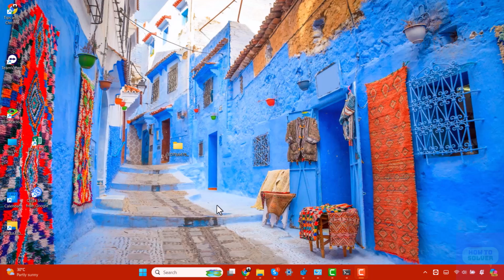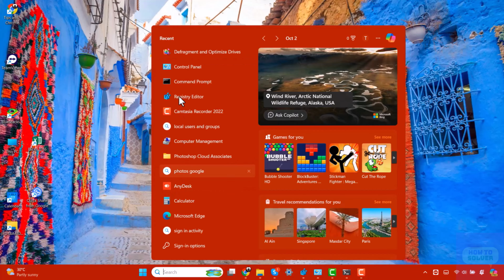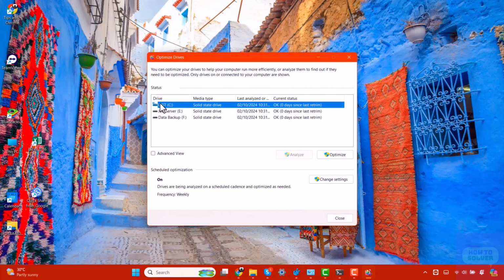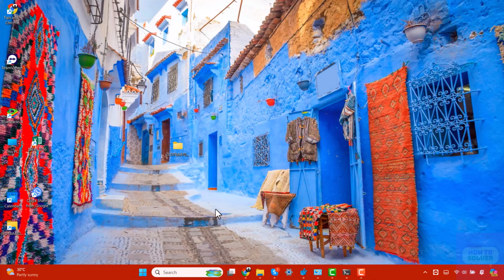How to SSD optimize in one click for new process in laptop 2025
In this video, you'll learn the quickest and most effective way to optimize your SSD in just one click for the latest laptop processes in 2024. We’ll cover the best software and techniques to enhance your SSD performance, improve boot times, and ensure your system runs smoothly. Whether you're a beginner or a tech enthusiast, this guide will help you make the most out of your solid-state drive.